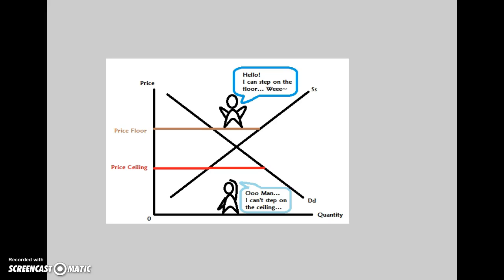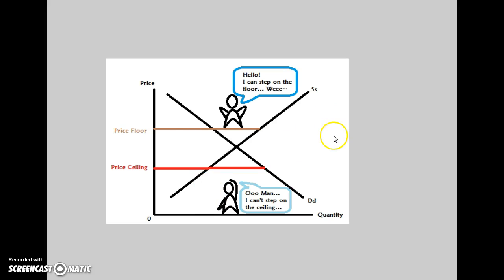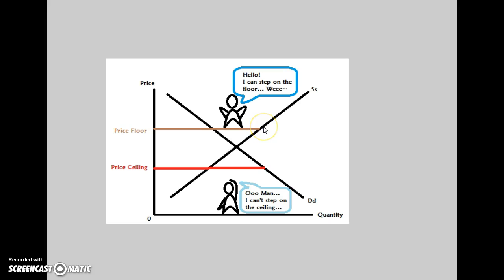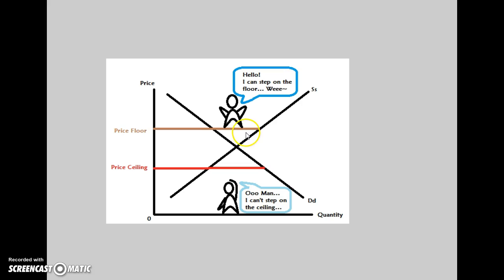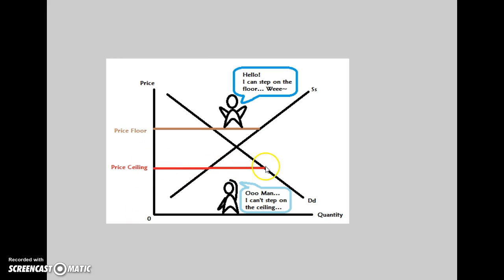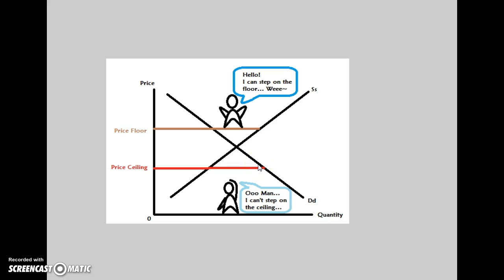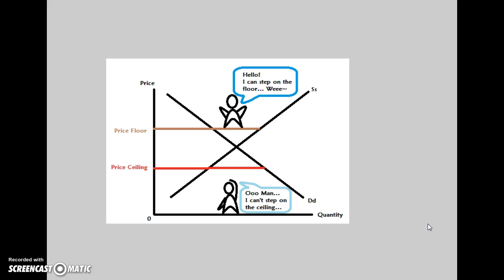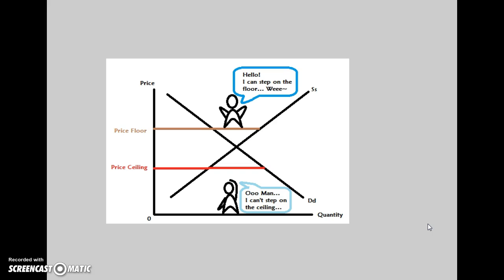AP Macro Unit Two Tips